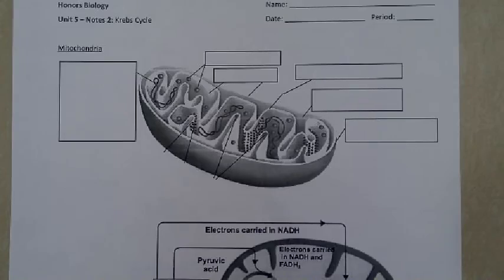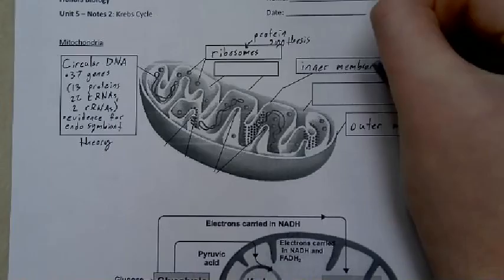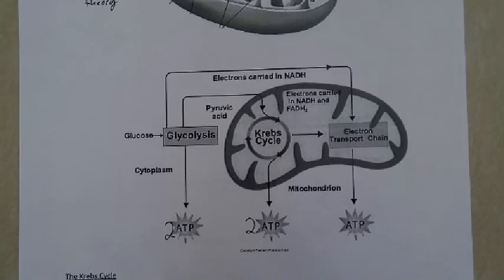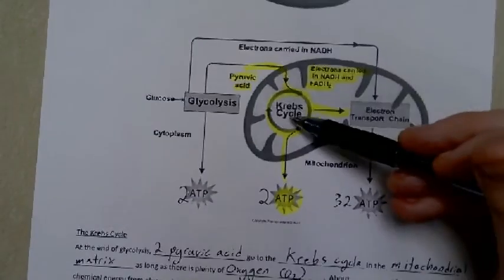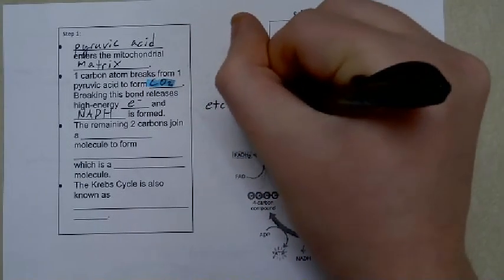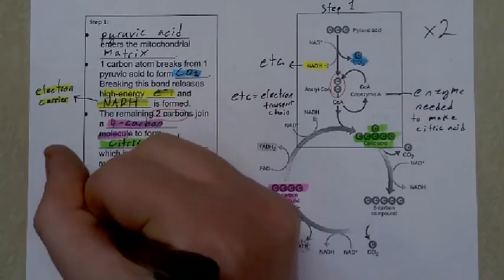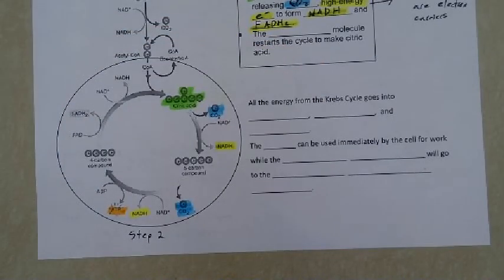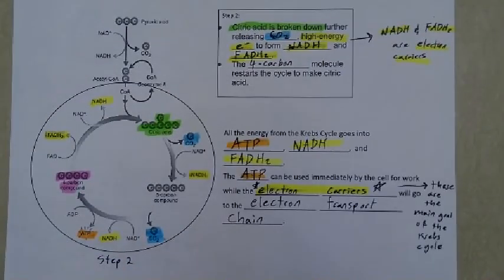Honor's Biology Krebs Cycle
Today we're learning about what happens after glycolysis (in the presence of oxygen)